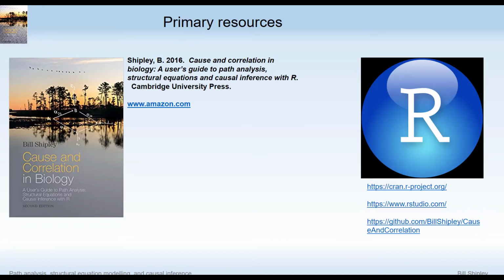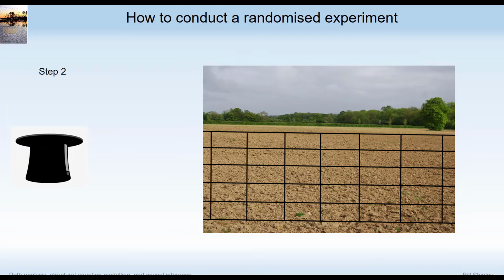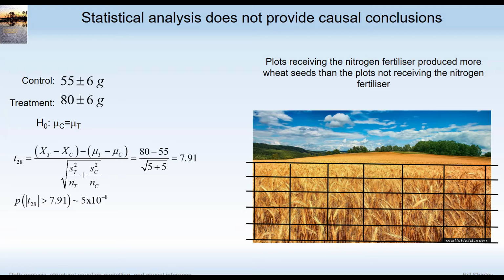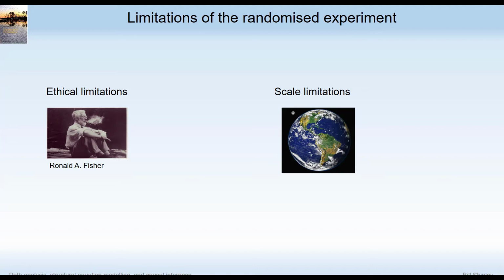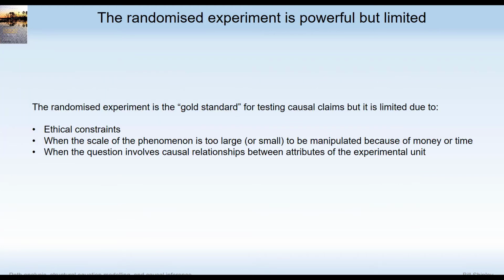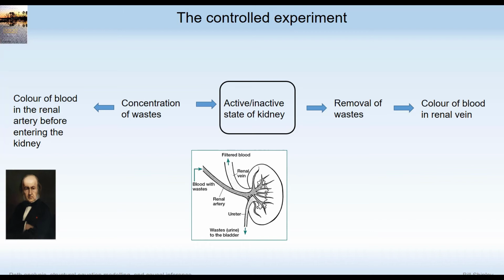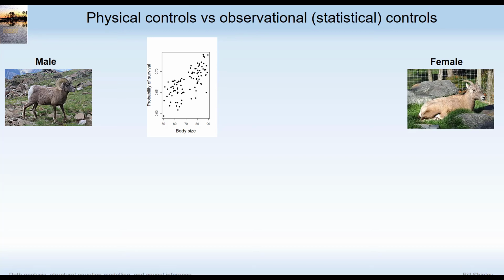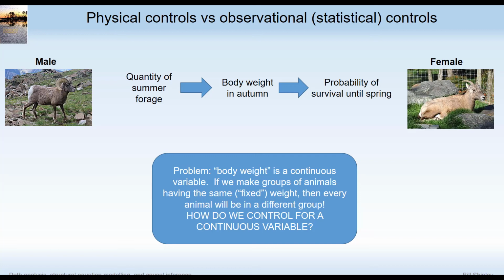Online course on path analysis, structural equations and causal inference: Introductory lecture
This is the first lecture in a one-week intensive online course on path analysis, structural equations modelling and causal inference in biology